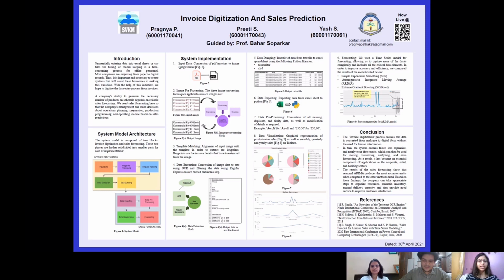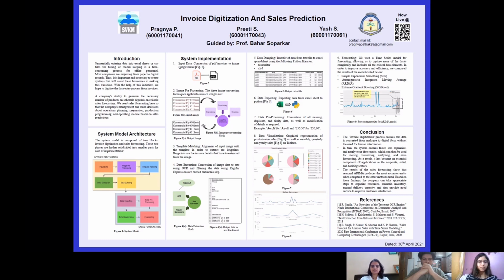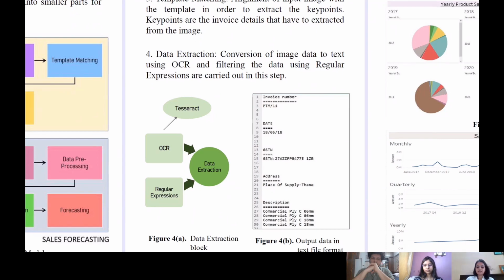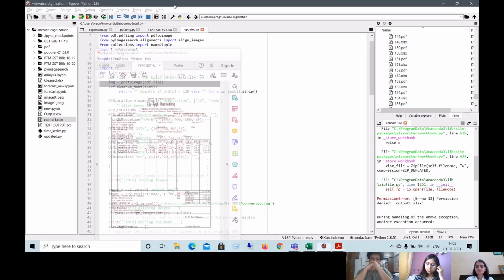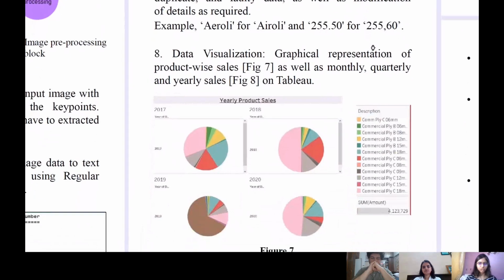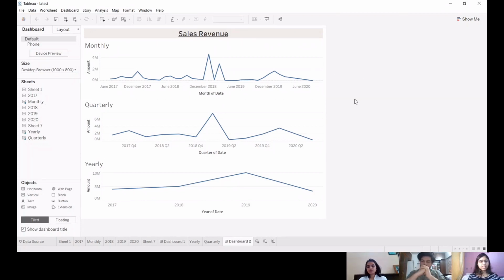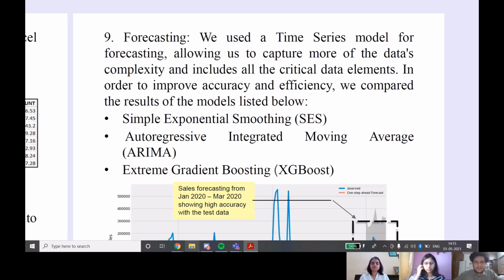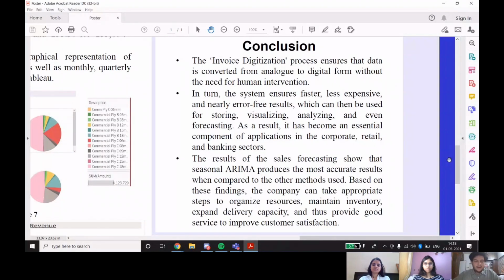26 Invoice Digitization and Sales Prediction video